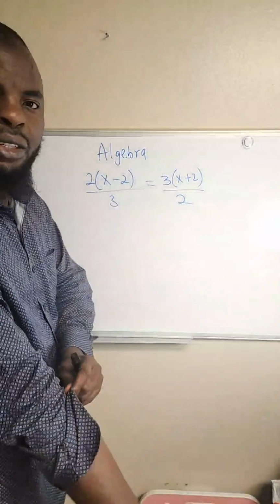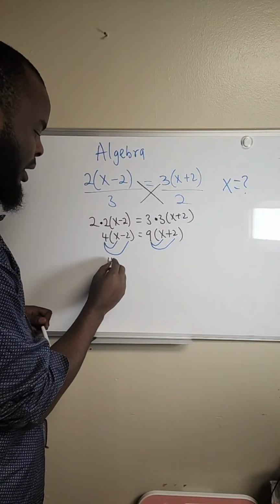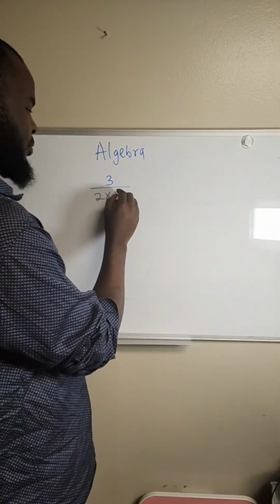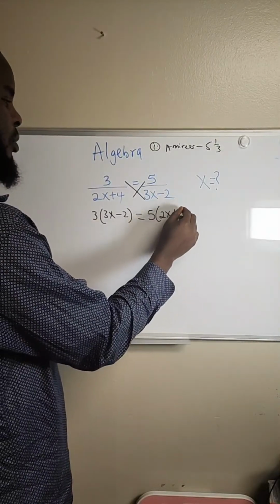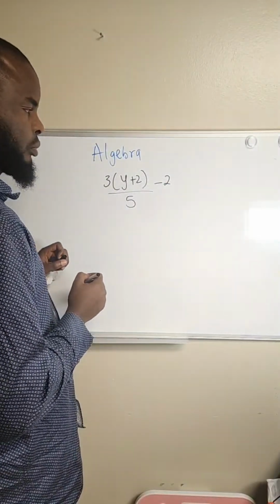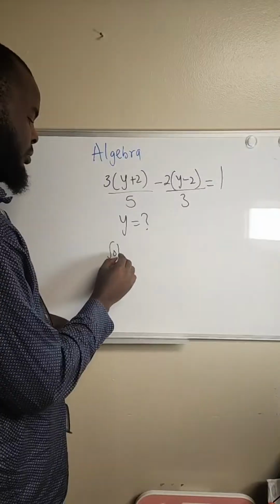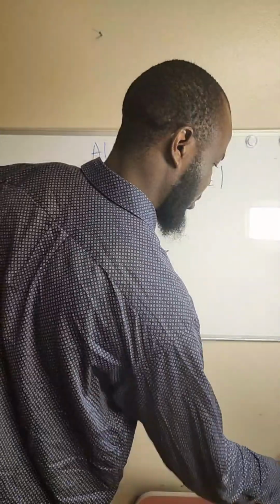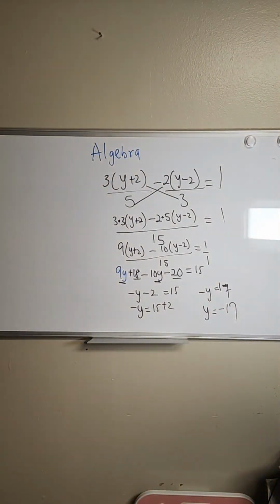ALGEBRA ONLINE LESSON